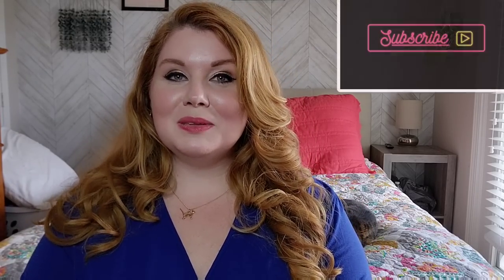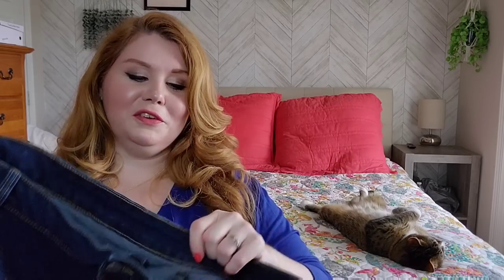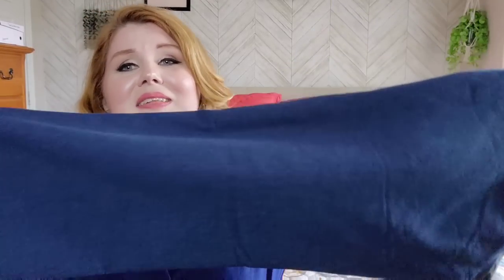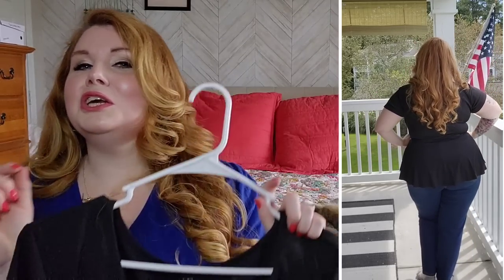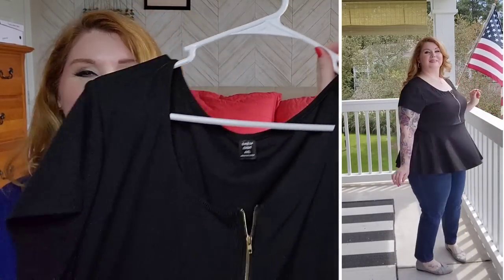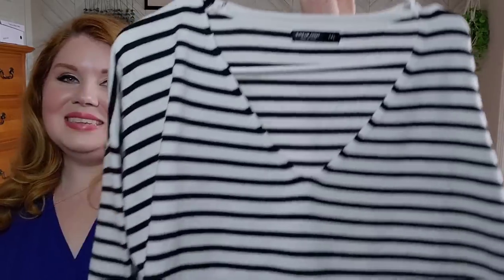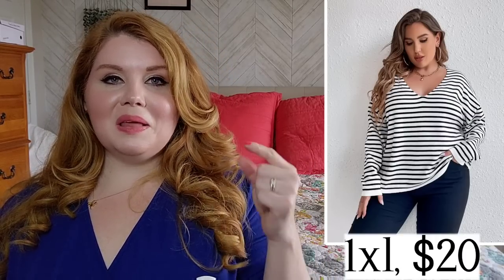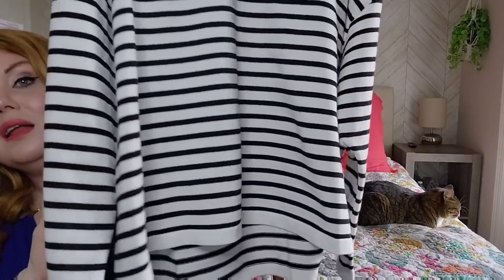SHEIN Plus Size Early Fall Haul | September 2022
Welcome to another Shein Plus Size Haul!!

My measurements:
Bust: 48 in/122 cm
Waist: 41 in/104 cm
Hip: 57 in/145 cm
Upper Arms: 15.5"-16.5"/39-41 cm
Height: 5'6

🌿 Look 1 🌿
Pink Waffle-Knit Top (2xl)
Item ID: 11153752
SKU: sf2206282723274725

Dark Wash Skinny Jeans (4xl)
Item ID: 3091257
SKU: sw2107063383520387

🌿 Look 2 🌿
Black Half-Zip Peplum Tee (4xl)
Item ID: 8843752
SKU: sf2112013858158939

Item ID: 3091257
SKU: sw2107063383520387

Black & White Pointed-Toe Flats (EUR39)
Item ID: 2995238
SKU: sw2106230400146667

🌿 Look 3 🌿
Black & White Drop Shoulder Sweater (1xl)
Item ID: 11172747
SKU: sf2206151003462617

Item ID: 3091257
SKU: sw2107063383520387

Khaki Belted Trench Coat (3xl)
Item ID: 11129970
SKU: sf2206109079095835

Brown Emery Rose Handbag
Item ID: 11161559
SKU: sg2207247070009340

🌿 Look 4 🌿
Item ID: 11172747
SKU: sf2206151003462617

Black MOTF Pull-On Trousers (4xl)
Item ID: 3425687
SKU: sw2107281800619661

🌿 Look 5 🌿
Black Mock-Neck Sweater (3xl)
Item ID: 1581740
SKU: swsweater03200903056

Black High-Waisted Skirt (3xl)
Item ID: 11075638
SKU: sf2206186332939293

🌿 Look 6 🌿
Black Flare Hem Dress (3xl)
Item ID: 11141714
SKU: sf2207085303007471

🌿 Look 7 🌿
Royal Blue Wrap Dress (4xl)
Item ID: 11121893
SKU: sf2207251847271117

Makeup:

• Complexion •
Milk Hydro Grip Primer

Fenty Pro Filt'r Soft Foundation - Shade: 100

Fenty Contour - Shade: 02 Butta Biscuit

Fenty Highlight

• Lips and Cheeks •
KVD Epic Kiss Lipstick - Shade: Ecofeminist

• Eyes •
Too Faced BTS Mascara

Gear Used:
Lipety Ring Light